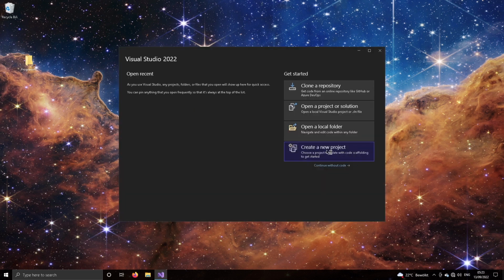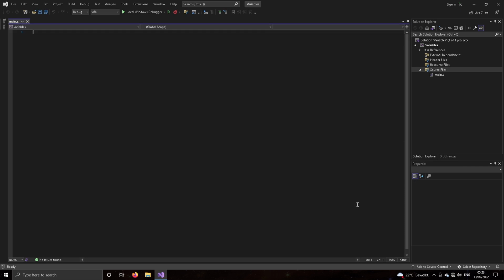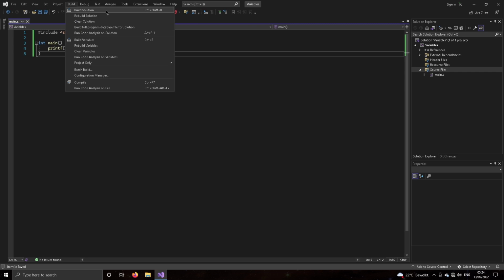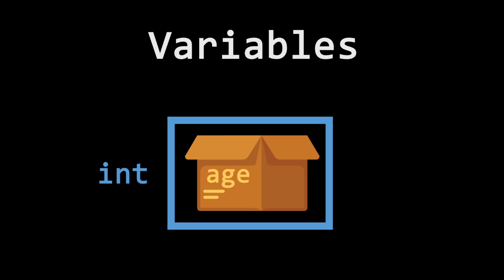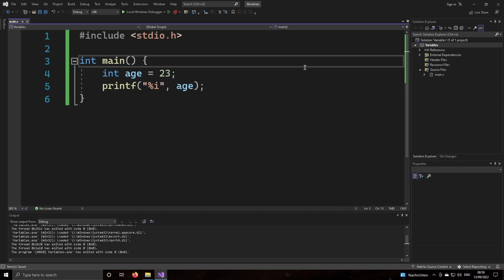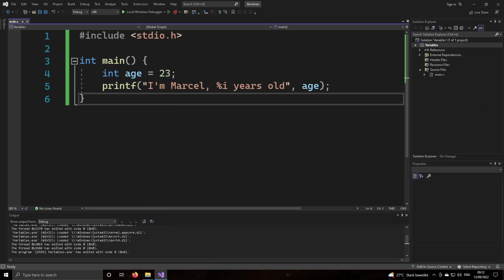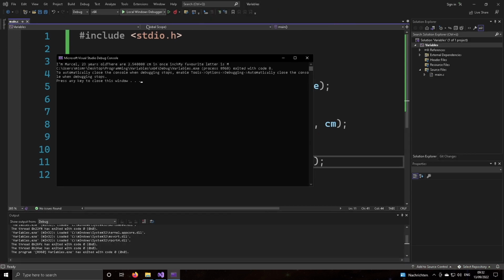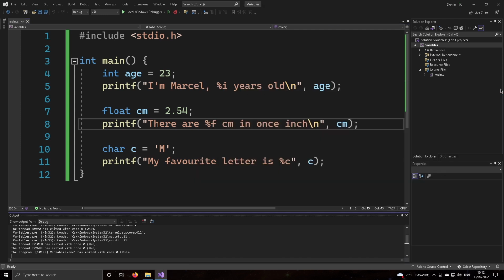Programming for Complete Beginners [04]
Let's start using Visual Studio and learn about variables.

Want to learn Programming or other Development related stuff from me personally?